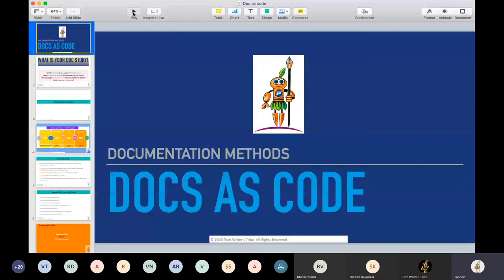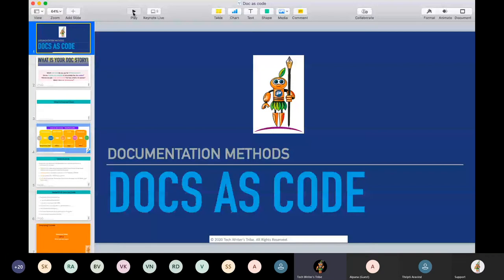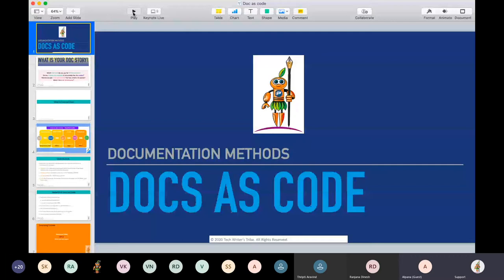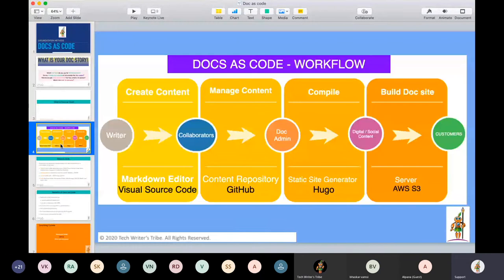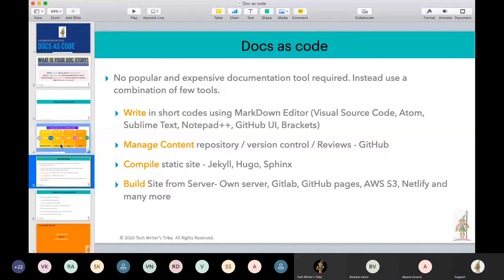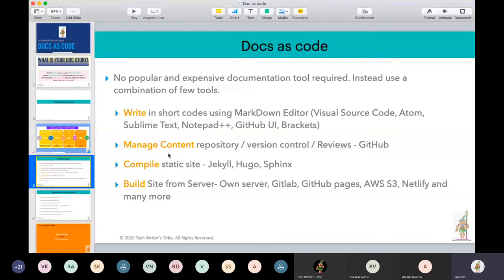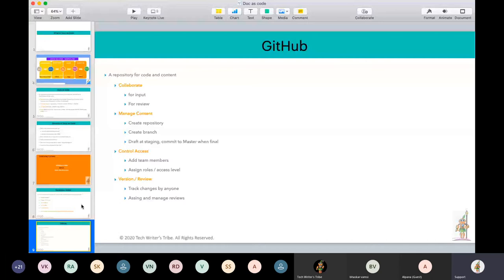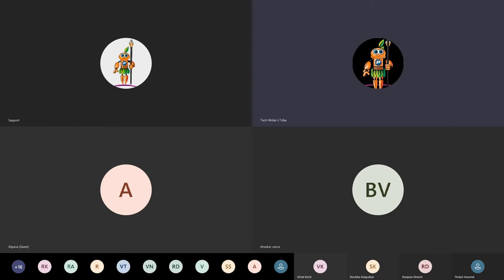TWT conference Sessions: Docs as code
A session by team that implemented Docs as Code.